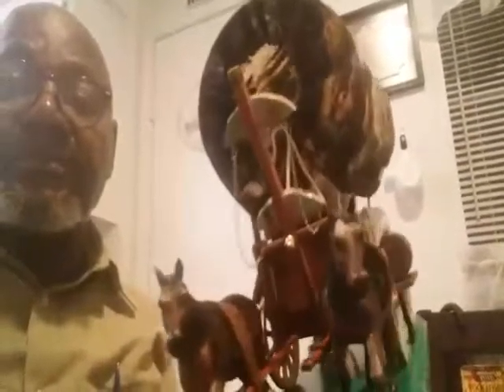Vintage Handmade Covered Wagon Lamp